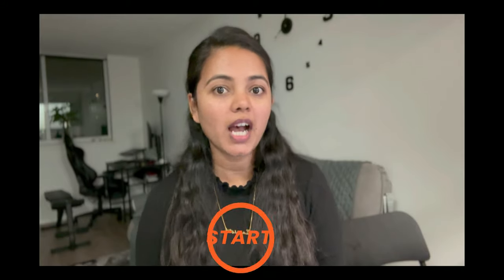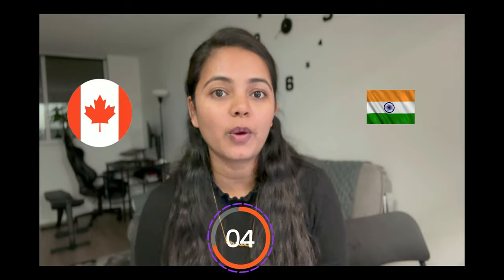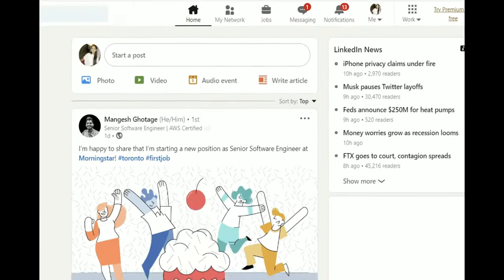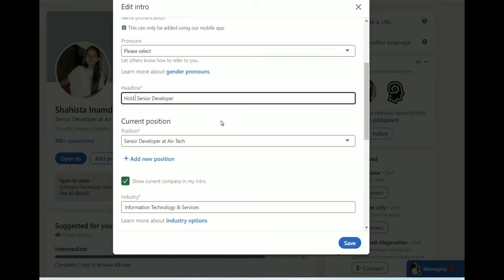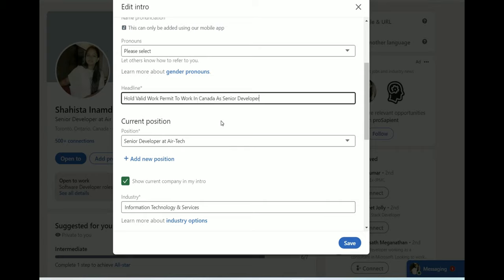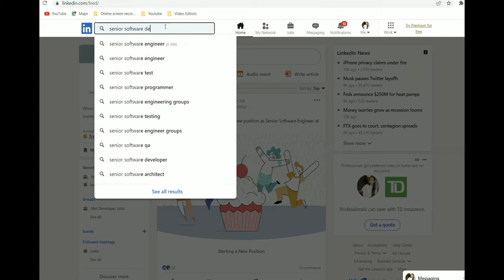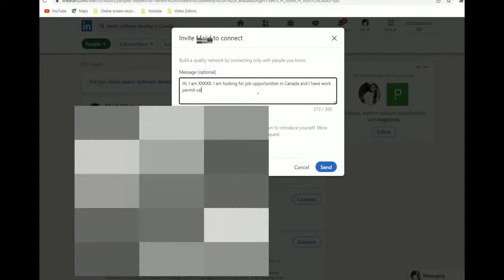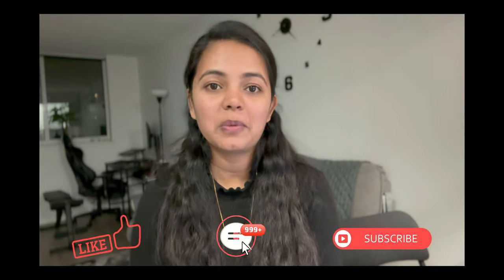HOW TO GET A JOB IN Canada🇨🇦 from India🇮🇳 | Software Engineer in Canada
HOW TO GET A JOB IN CANADA from India | My Tips and Strategies  \ Software Engineer in Canada

In this video,  I have discussed how one can apply for a job in Canada from India or any other country. Also if you are already in Canada, this will help you to get your dream job.

please give a shoutout to me and help me reach more people. 🙏

Shahista Inamdar

RELATED CHANNELS
Similar queries -
How to get a job offer in canada?
fastest way to get a job offer in canada?
Easiest way to get a job offer in canada.
Best way to get a job offer in canada.
Easiest techniques to get a job in canada.
How to get engineering job in canada?
how to get IT jobs in canada?
How to get banking jobs in canada?
how to get co-op or internship in canada?
best schools for co-op in canada?
co-op for new immigrants.
life of new immigrants in canada?
new immigrants can also get jobs in canada easily.
how to search job in canada?
how to find job in canada?
good salary for labour job. it is very easy to get labour job in canada and it is very well paid.  e.g. Laborers are employed in the construction industry, farm laborers, grocery clerks, hotel maids, and general cleaners and sweepers.such as road paving, building, bridges, tunnels, railway tracks. Laborers have all blasting, hand tools, power tools, air tools, and small heavy equipment